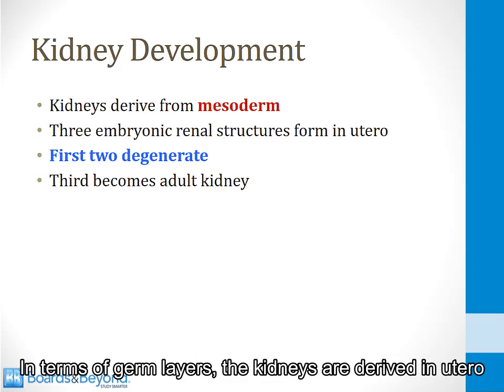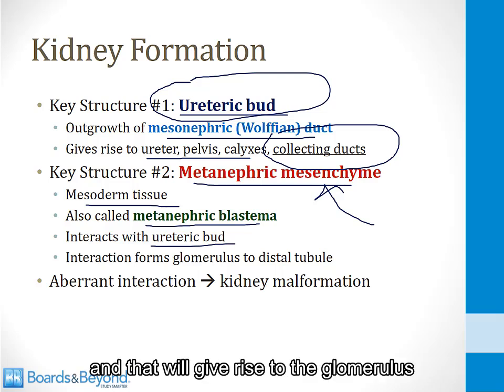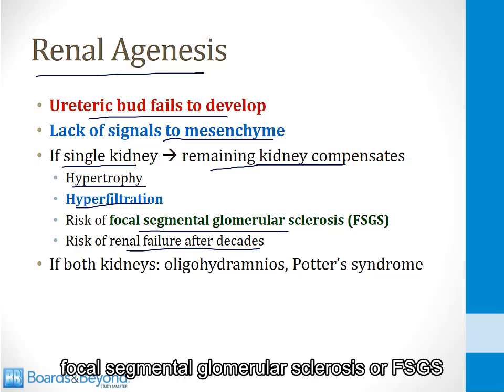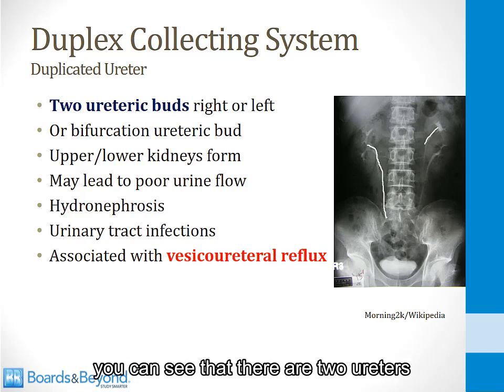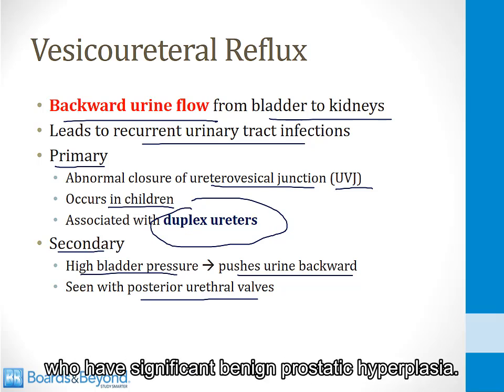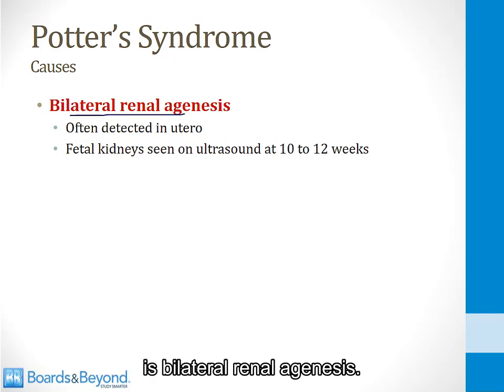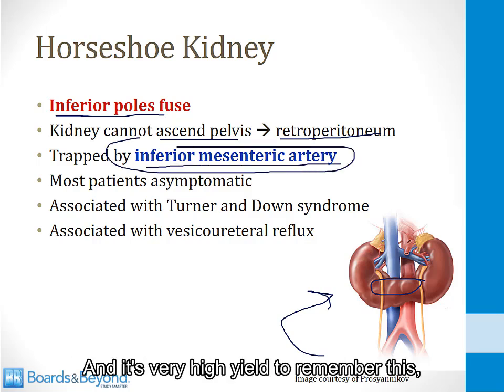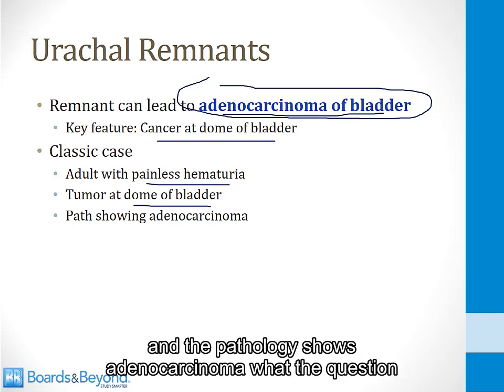Renal 1.1 Renal Embryology (2020)